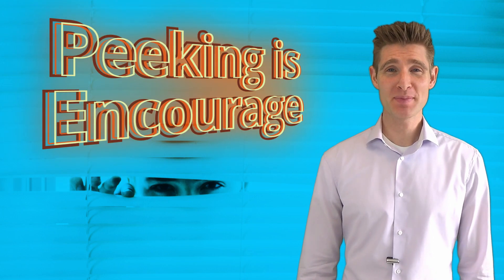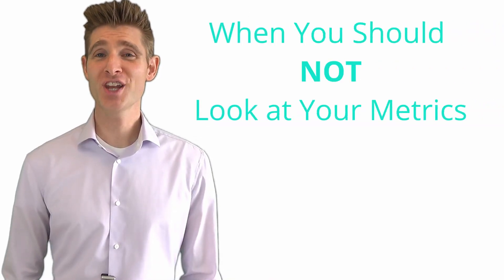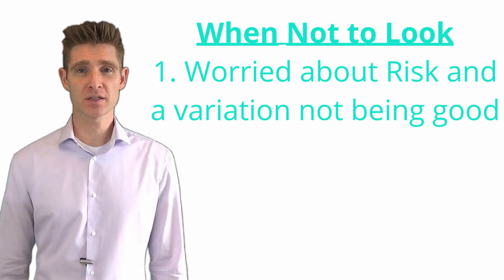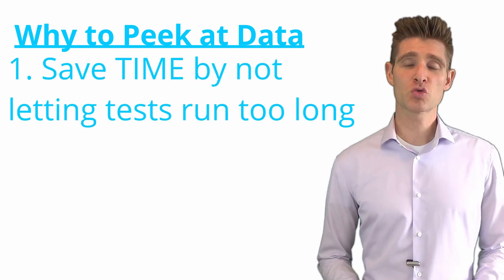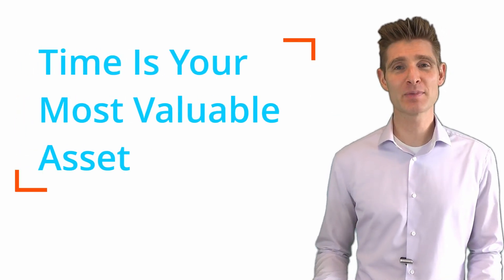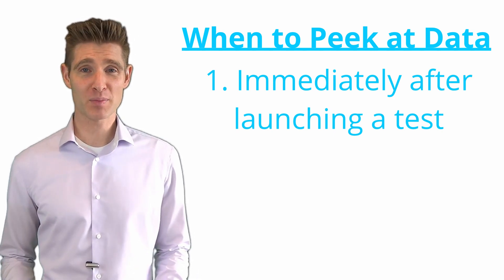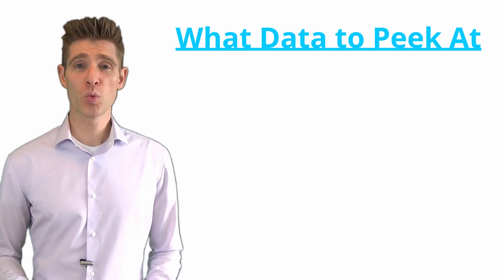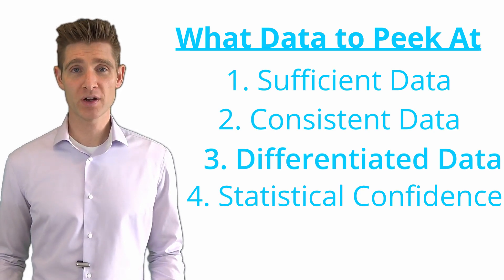Why Peeking at A/B Testing Metrics is Encouraged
There are benefits to peeking at your split testing data before the test is over. If done right, this is a great way to realize additional gains for your a/b testing program. In this video, we will review reason not to peek at your data and why you should peek, when you should peek, and what you should look for as you peek at your CRO test results early.